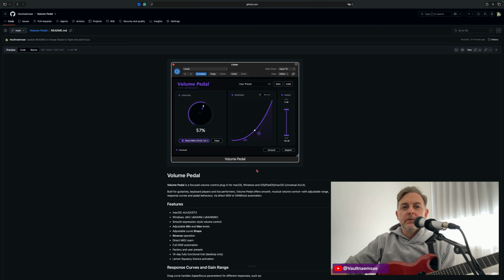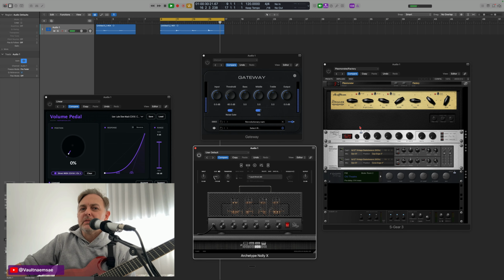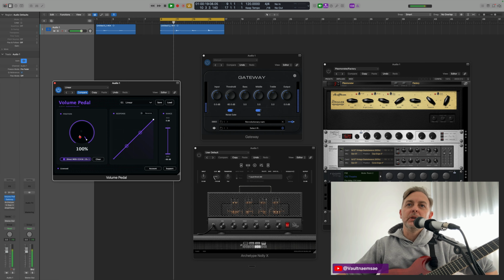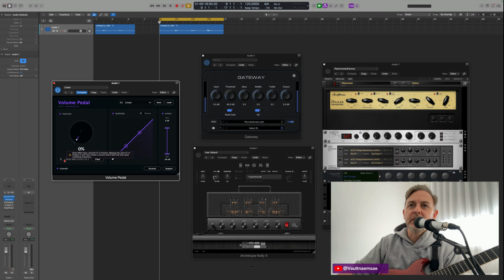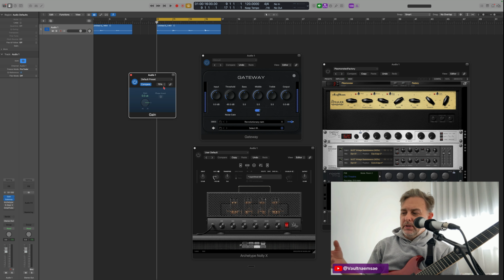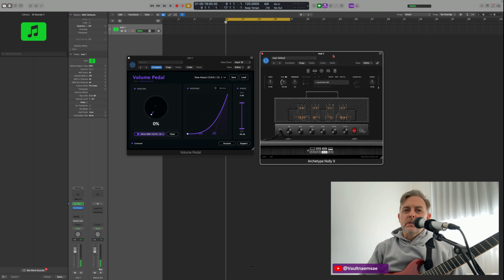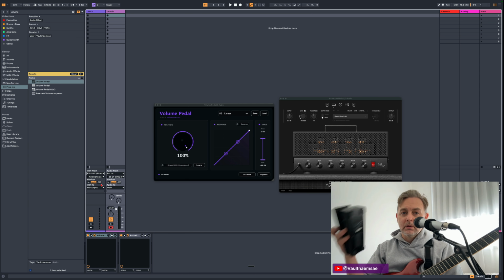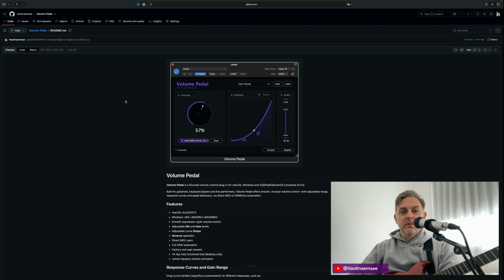Volume Pedal: A closer look at the new plug-in from Vaultnaemsae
A more detailed look at Volume Pedal by Purple Pedals — a MIDI-controllable volume pedal plug-in for smooth swells, precise level control, response curve shaping, and DAW automation.

In this video, I cover the main controls, MIDI Assign, response curve editing, presets, host routing notes, and practical ways to use Volume Pedal in a DAW or plug-in host.